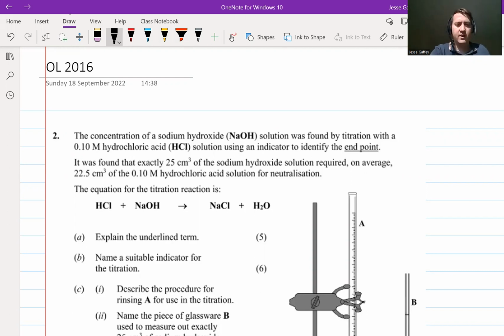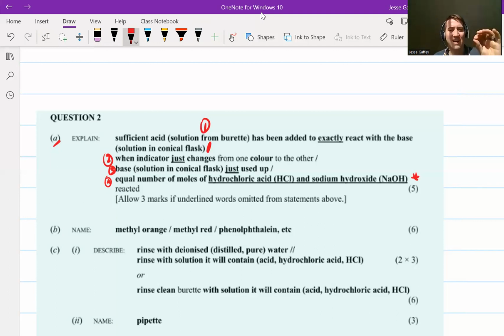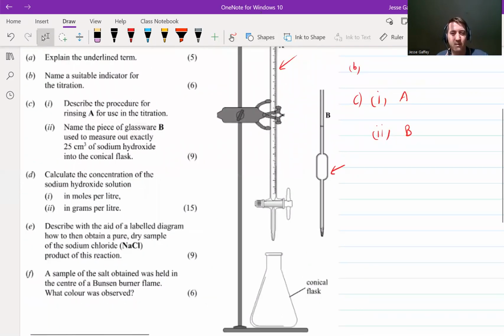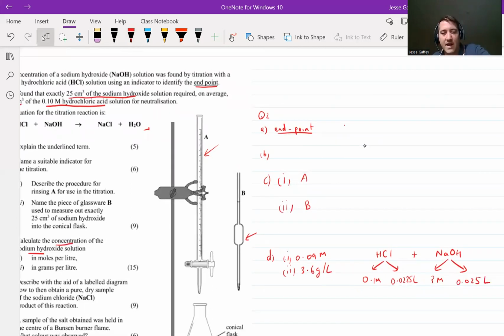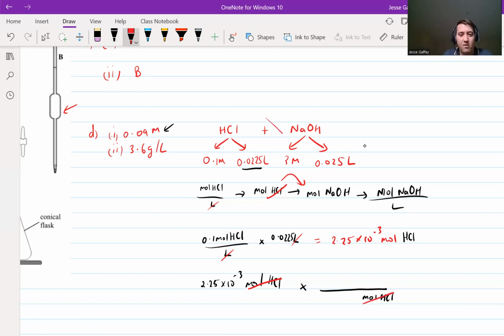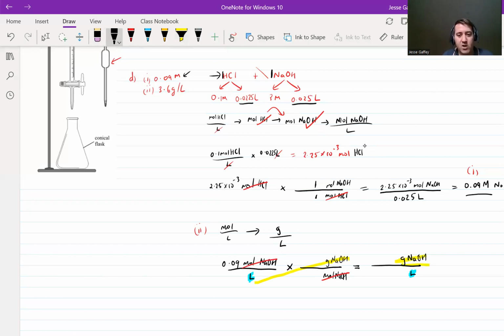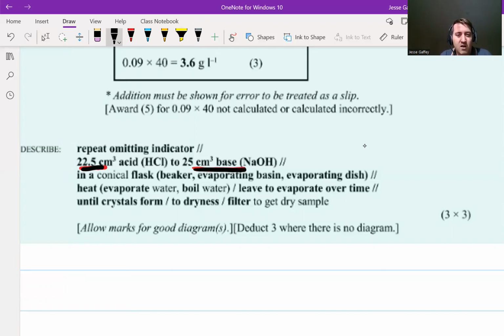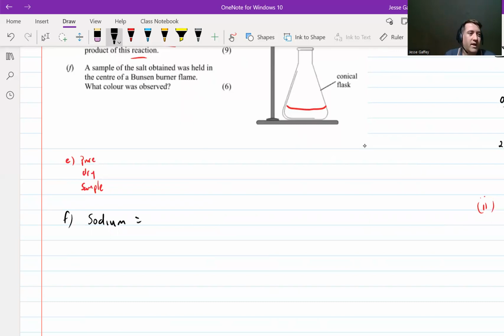2016 OL Titration question walkthru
LC Chemistry exam question guided practice